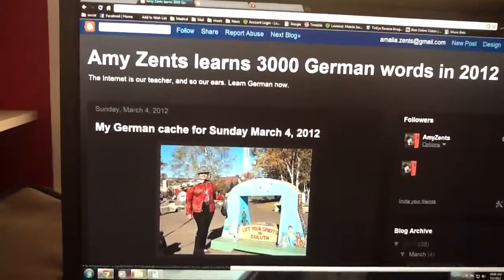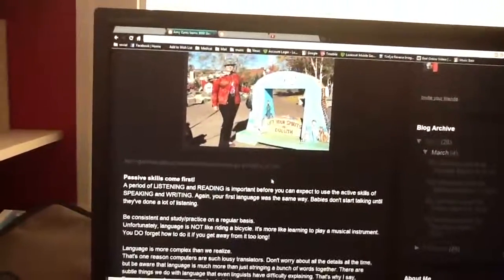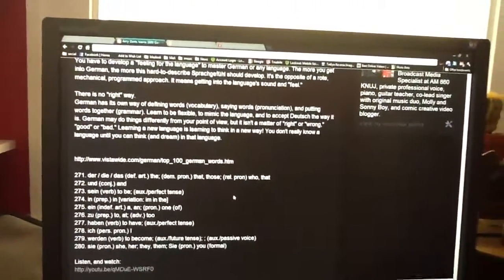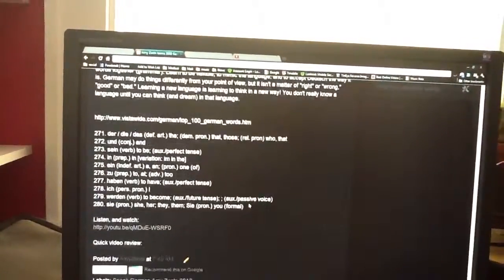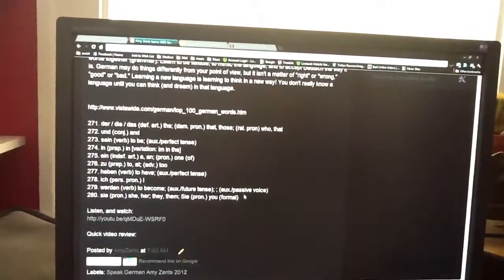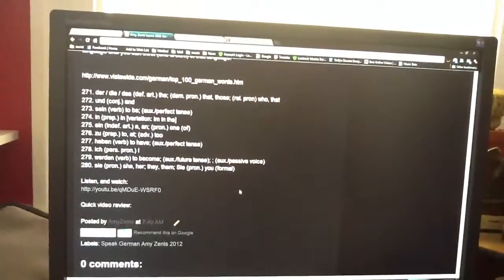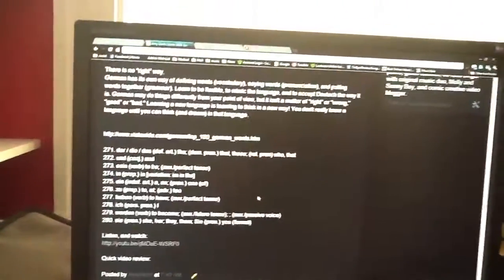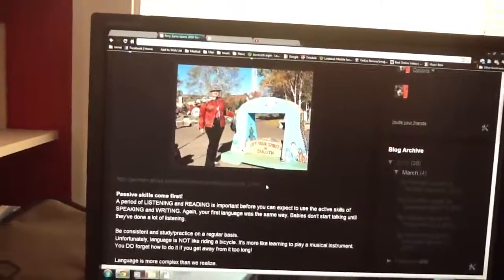Amy Zents Learns 3000 German words in 2012 - 28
Day 28